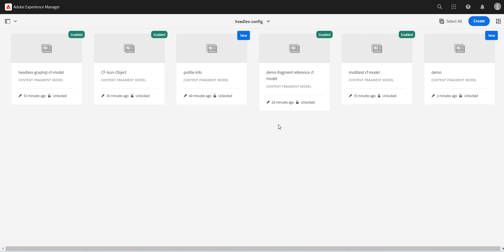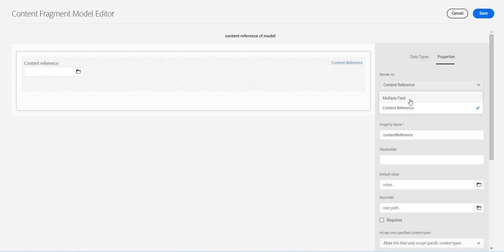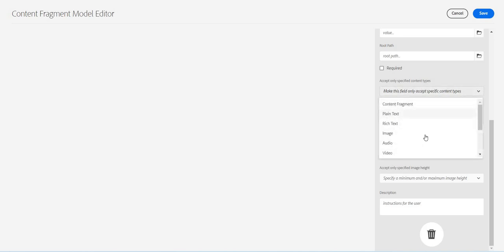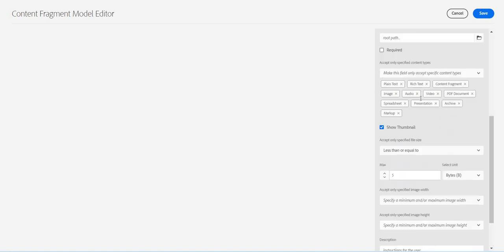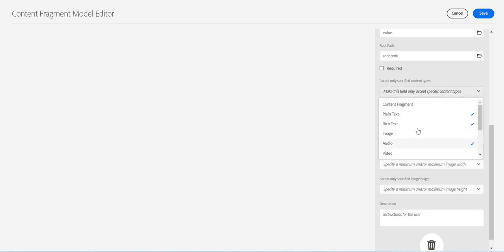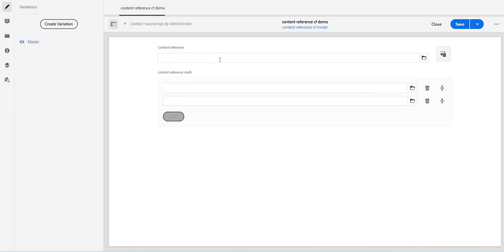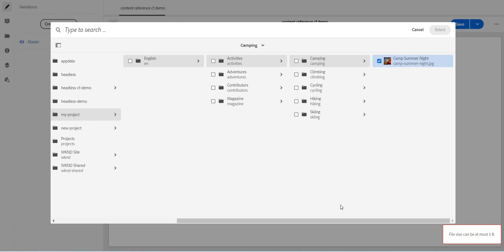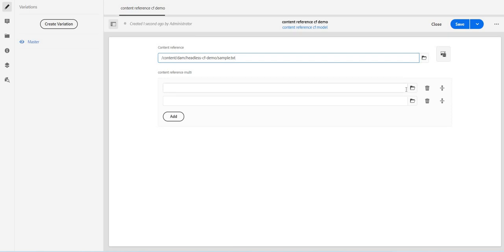6. Headless in AEM - Understanding Data Type - 'CONTENT REFERENCE' in Content Fragment Model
Headless in AEM - Understanding Data Type - 'CONTENT REFERENCE' in Content Fragment Model